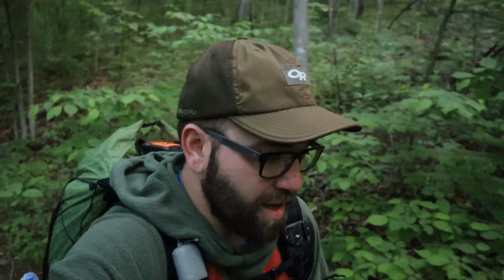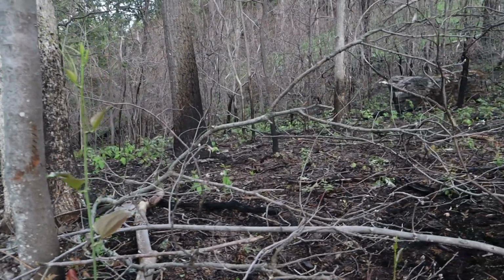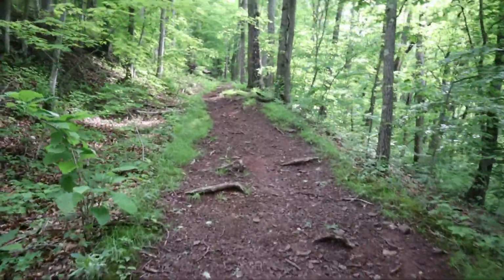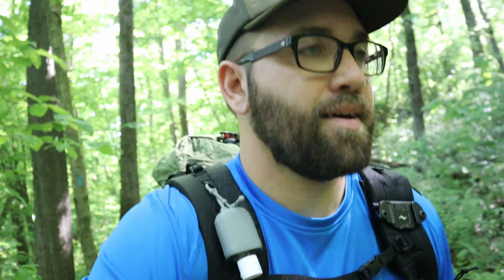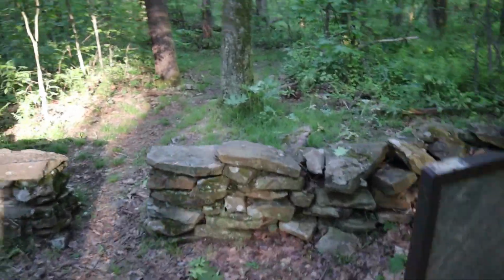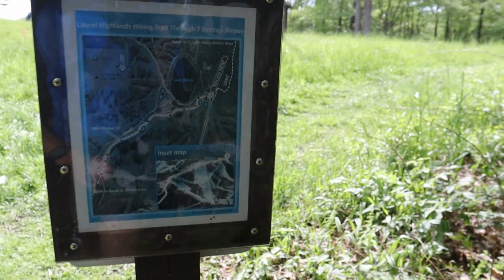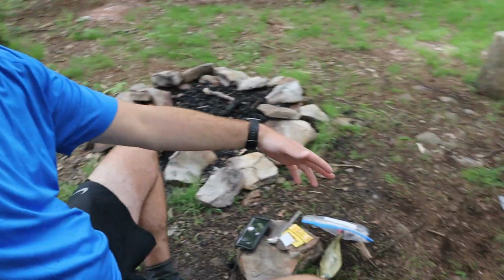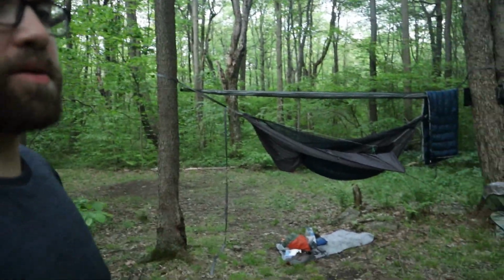Laurel Highlands Hiking Trail Thru-Hike, 3 Nights, 70 Miles - Part 1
Sorry for the delay in getting this video out, but be on the lookout for Part 2.

Join me as a begin my journey to thru-hike the Laurel Highlands Hiking Trail.I have been wanting to hike the Laurel Highlands trail for some time now and am really happy I finally had the opportunity to make it happen. This trail is very well maintained and with many shelter spots along the way I think anyone that really enjoys backpacking should consider hiking this trail.

This video covers day 1 and day 2 of the thru-hike as I head NOBO